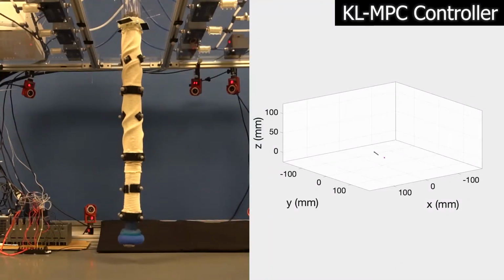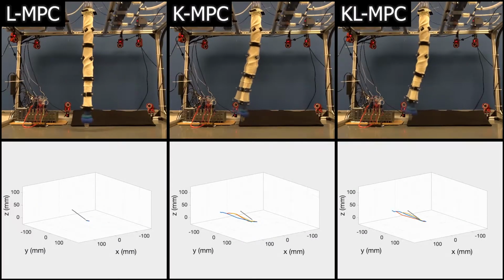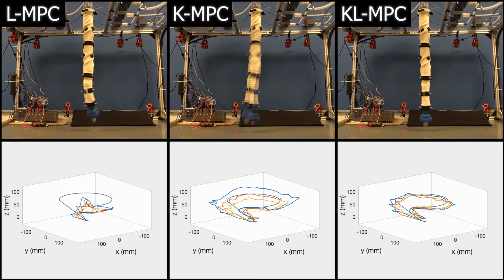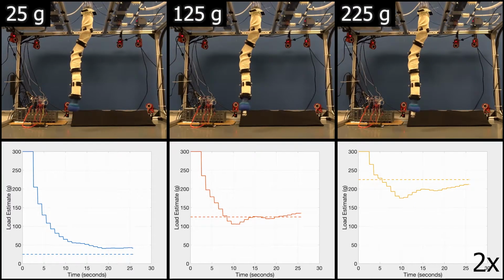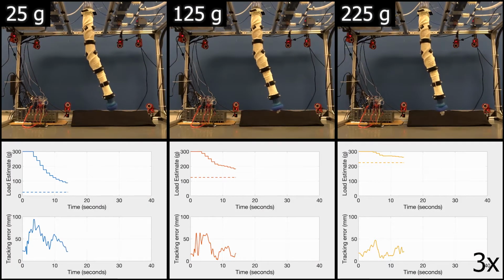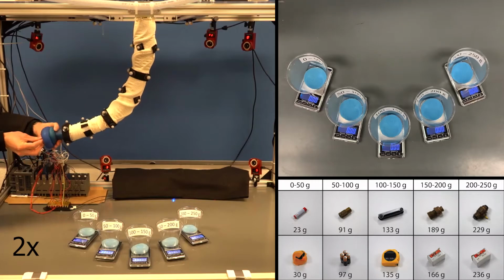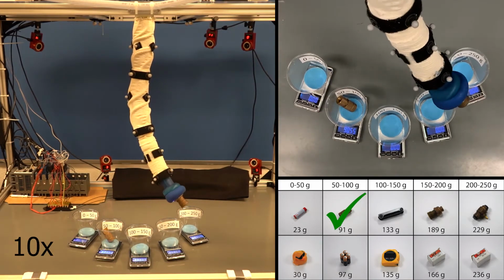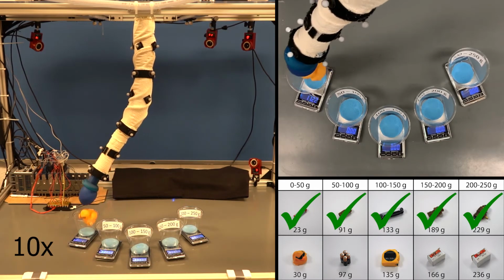Koopman-based Control of a Soft Continuum Manipulator Under Variable Loading Conditions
This is the accompanying video for our paper entitled "Koopman-based Control of a Soft Continuum Manipulator Under Variable Loading Conditions," by Daniel Bruder, Xun Fu, R. Brent Gillespie, C. David Remy, and Ram Vasudevan.